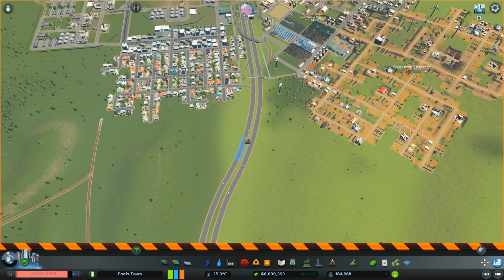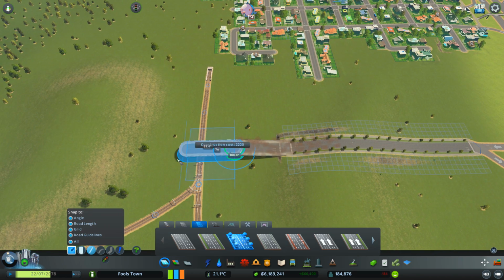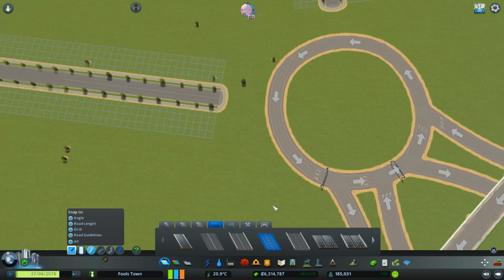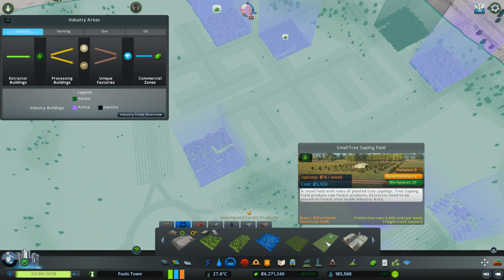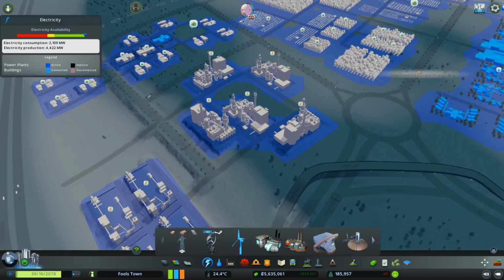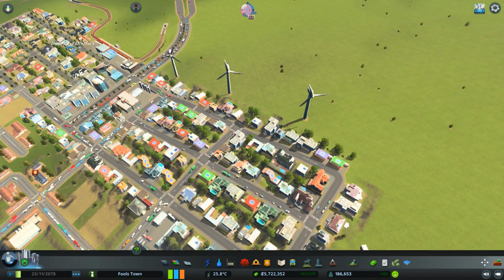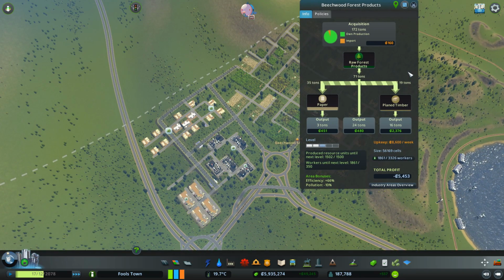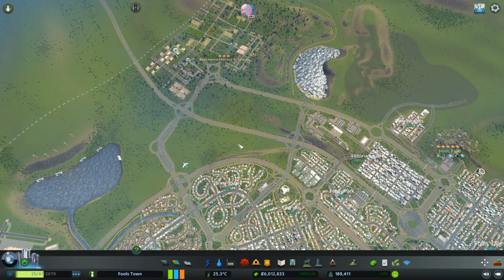BUILDING A FORESTRY - Cities Skylines #31